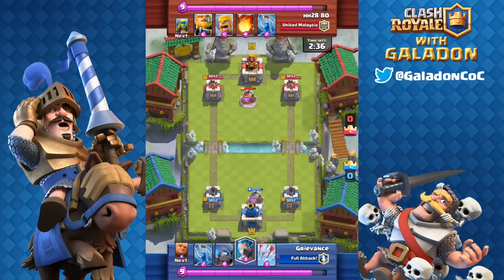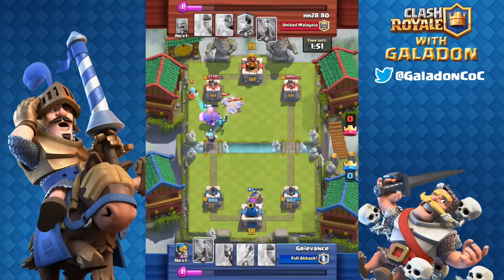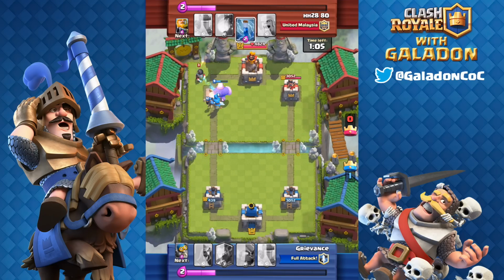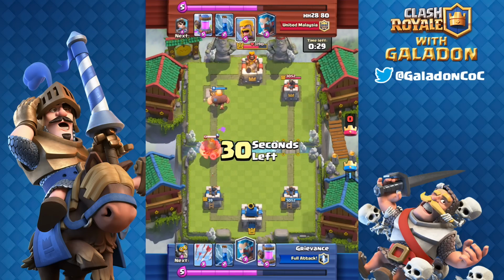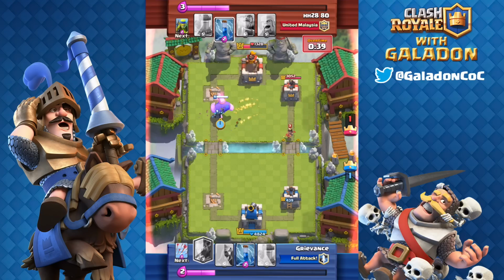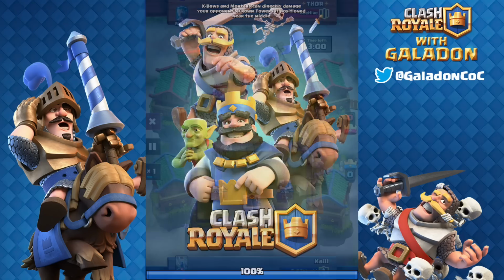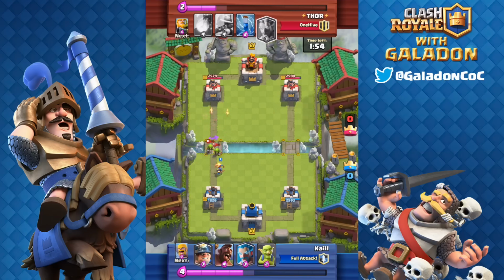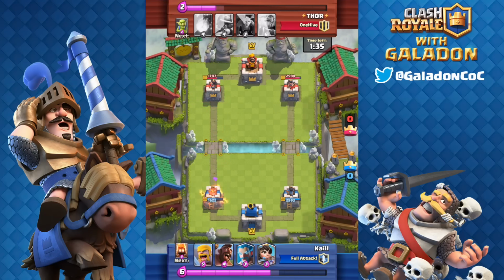Clash Royale ♦ TWO HITPOINTS! ♦ Unbelievable!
Clash Royale TWO HITPOINTS - unbelievable! Clash Royale game play - epic Royal battles ending with just TWO hitpoints remaining on a tower in Clash Royale!

Chief Pat, Molt from GamingwithMolt, NickatNyte, Godson, Alvaro845, ClashonGan, and Clash With Ash face off in Clash Royale tournament: